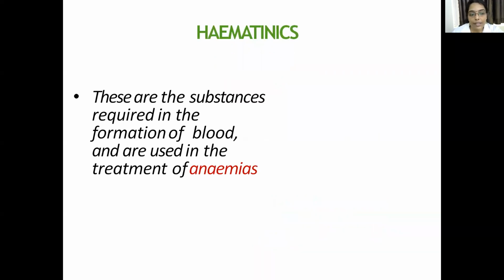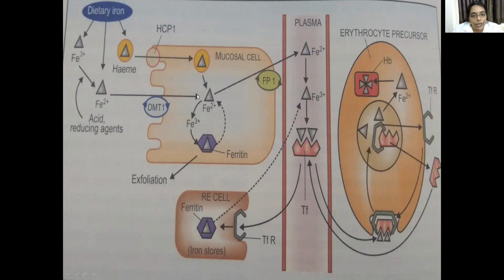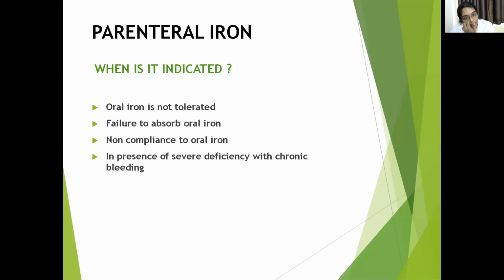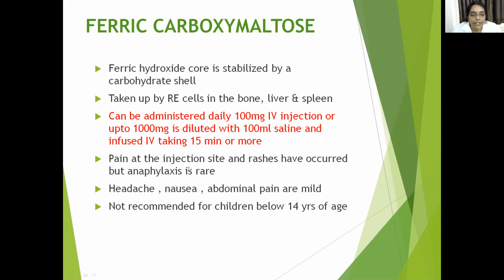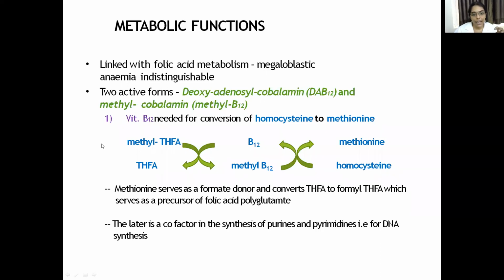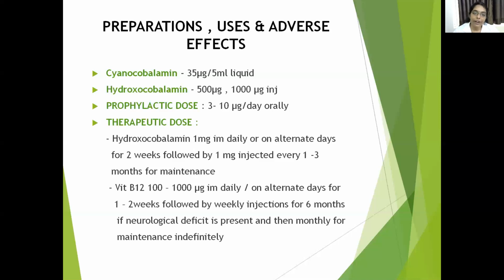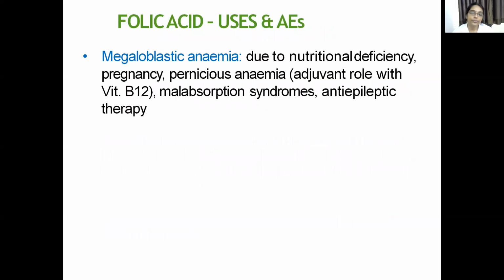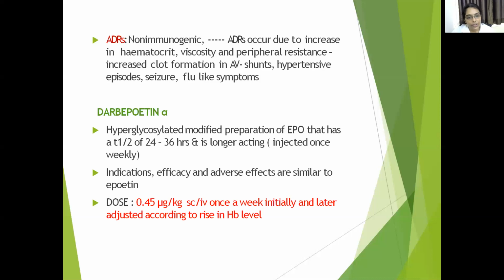Dr D Meher Sheena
Haematinics/Erythropoietin